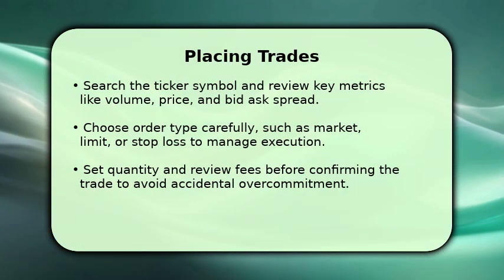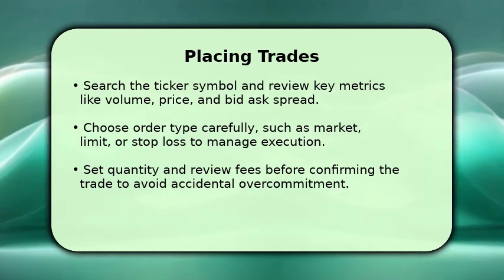How to Use Webull Singapore (only Way)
How to Use Webull Singapore (only Way) | 🔒 Surfshark VPN Deal — Stay private and secure. $1.99/mo + 3 Months Free ▸

Learn the step-by extricate how to navigate and use Webull Singapore effectively for trading. This video guide covers essential tips, account setup procedures, stock market analysis techniques specific to Trinidad & Tobago's financial landscape.

Webull Singapore, stock brokerage trading platform, financial services in T&T, account setup Webull, trading strategies Trinidad & Tobago, online investment advice